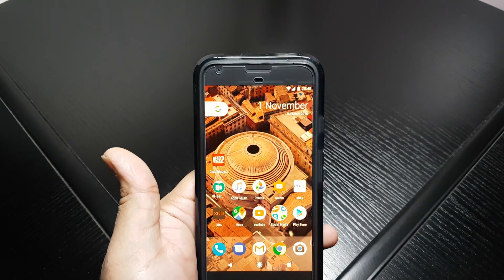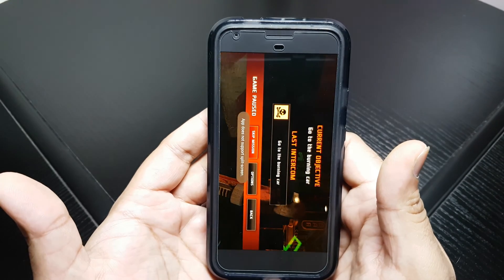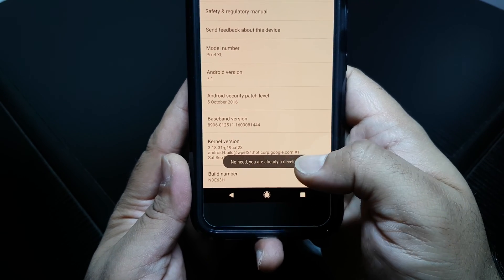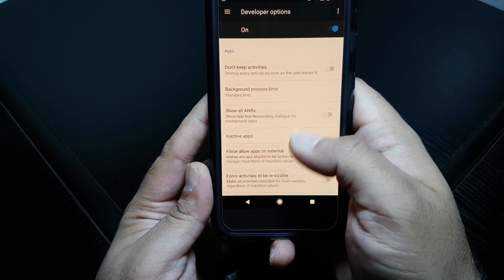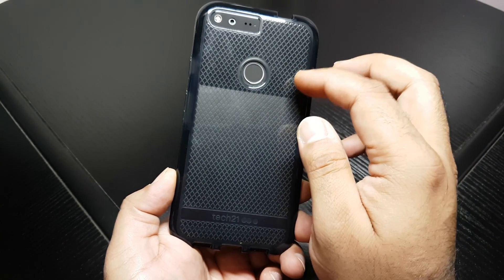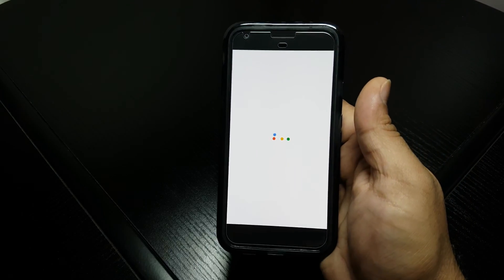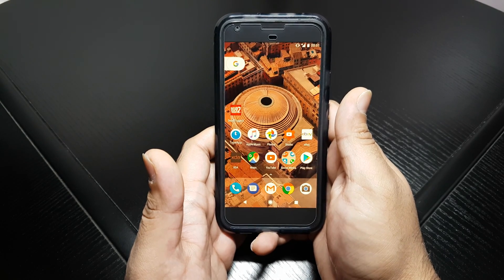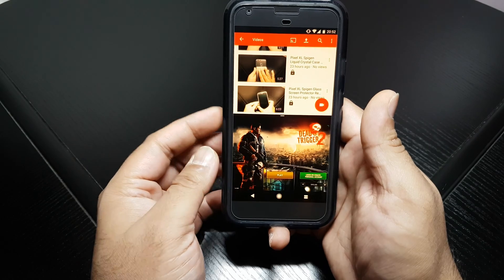Get ALL Apps Working in Split Screen Mode on the Pixel and Pixel XL - #1 Tip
TZ Back with another FIRST with a tutorial or Tip on how to enable all Apps to work in Split Screen Mode on the Pixel and Pixel XL.
I have UAG, Spigen, Caseology, VRS, Otterbox, Ringke, and loads more case reviews coming this week.